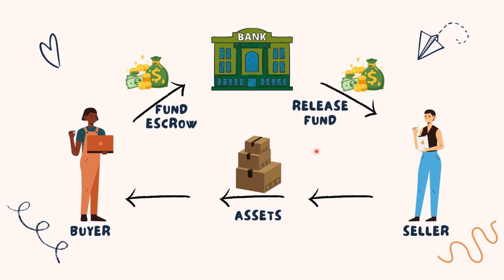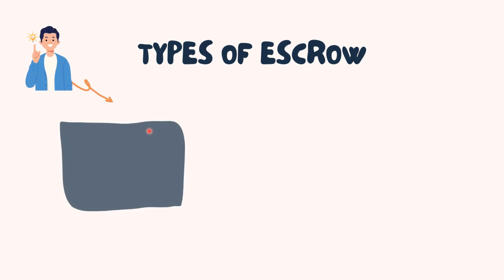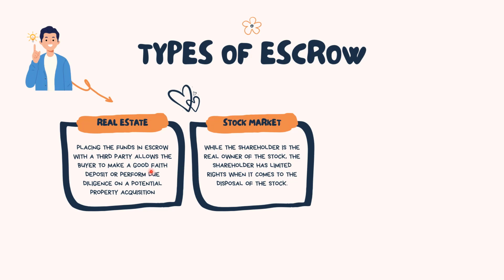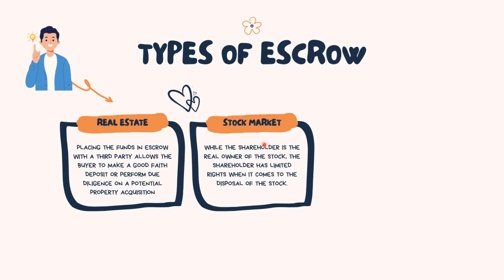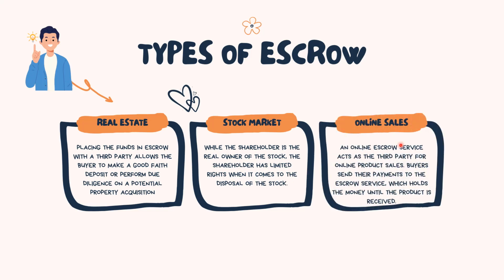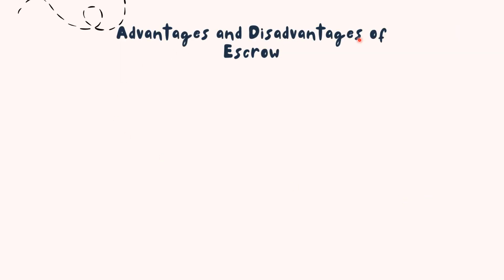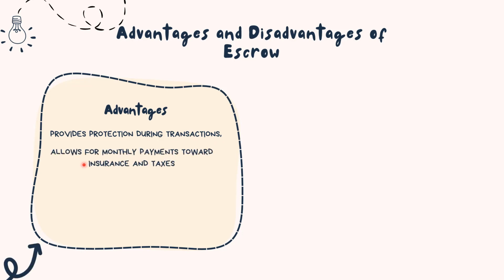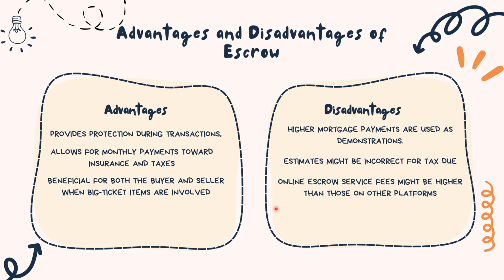What is Escrow? Meaning, Types, Advantage, Disadvantage, Basic Concept Explained.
This basic video discusses in detail about Escrow, Meaning and Types of Escrow, The Basic Concept of Escrow, Advantages and Disadvantages of Escrow in Financial Transactions.